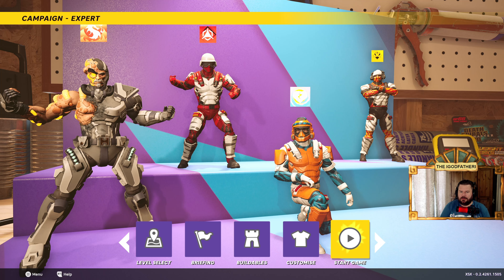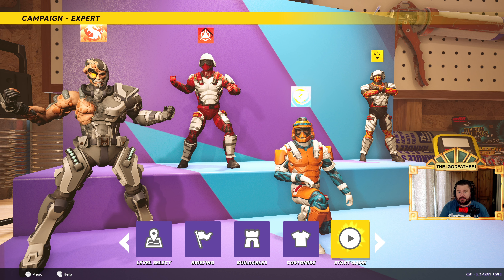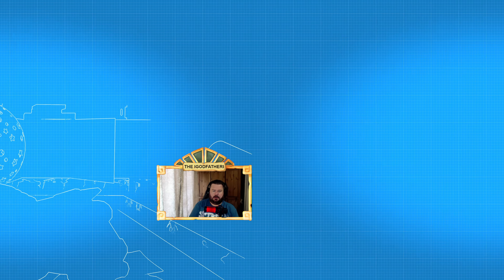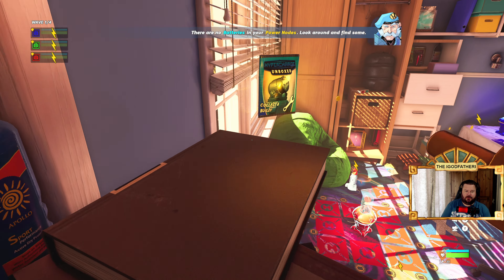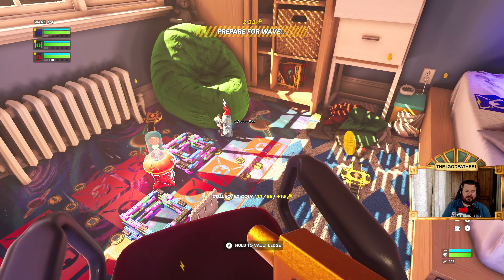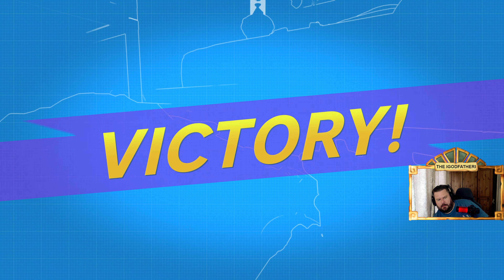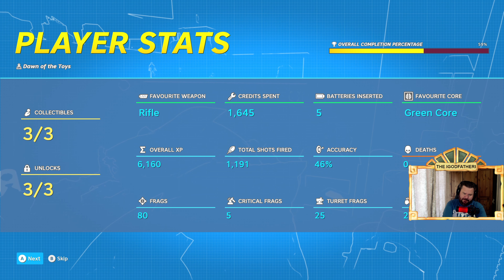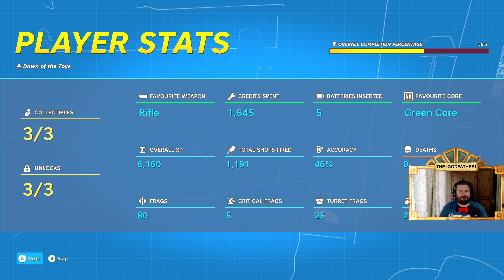Hypercharge Unboxed Xbox | Dawn Of The Toys (Level 1) EXPERT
Embark on an action-packed journey with me as I tackle the first level, “Dawn of the Toys,” on EXPERT difficulty in Hypercharge Unboxed! 🚀

🎮 Gameplay Highlights:

Intense battles and strategic defense placements.
Expert-level tips and tricks to conquer the level.
A showcase of all collectibles and secret locations.
Why You Should Watch:

Get a real feel for the “Dawn of the Toys” level and its challenges.
Learn how to navigate the map and secure victory on expert mode.
Discover hidden items and easter eggs that you might have missed.

Share your own experiences and strategies in the comments below.

As always, thank you for being here, it really does make my day! I am still learning and improving so bear wth me. It will be worth it.

All of the music in my videos is licenced from Epidemic Sounds.